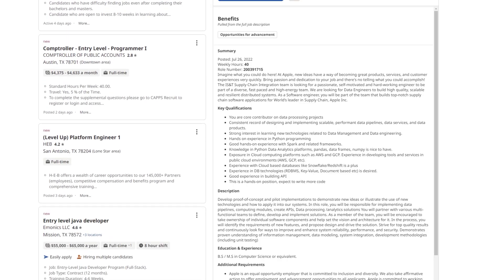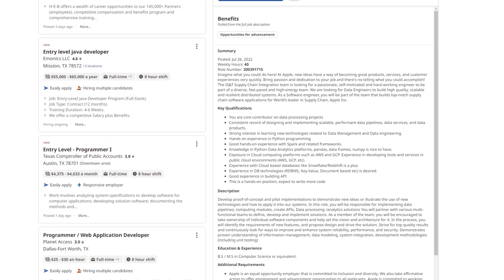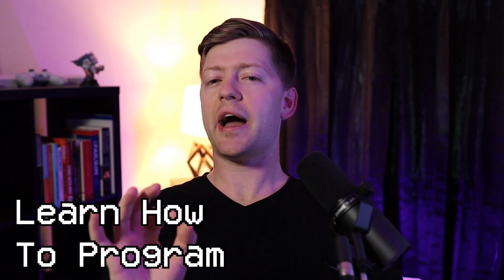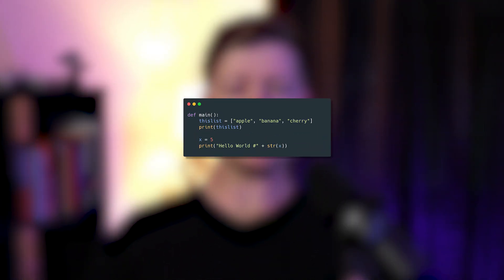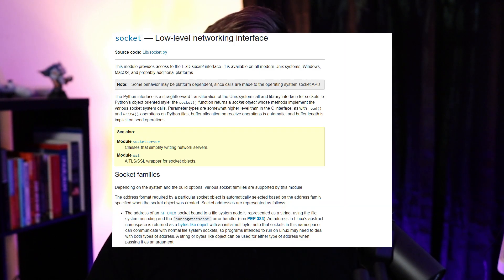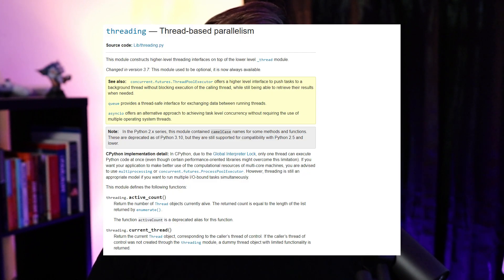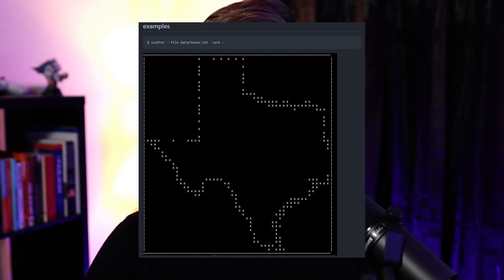the TRUTH about what programming language you should learn FIRST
It feels like every day there are more and more programming languages coming out. And while resources like YouTube and online courses exist, its really hard for new programmers to choose what language they should learn first when learning how to program.

In this video, I'll suggest my two languages to learn how to program, and one method that I suggest to everyone to make sure they don't get discouraged along the way.